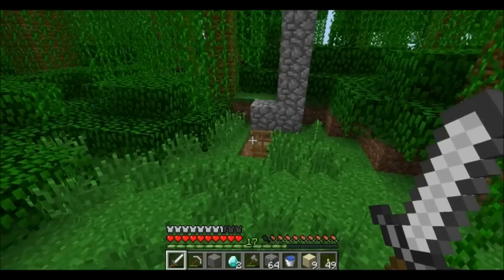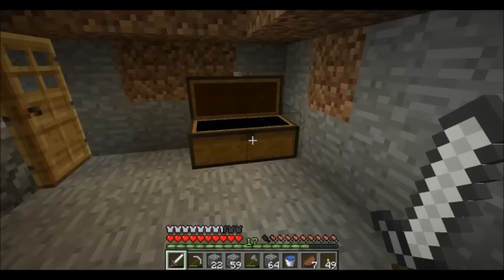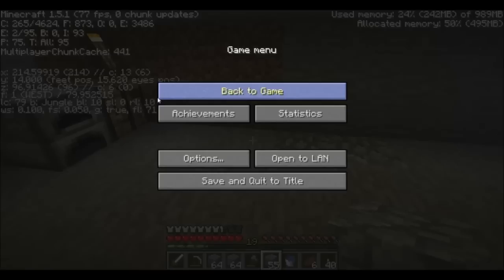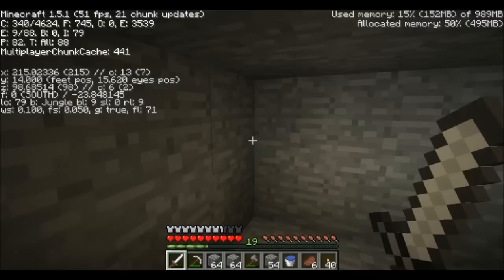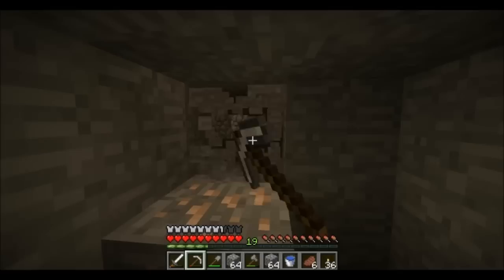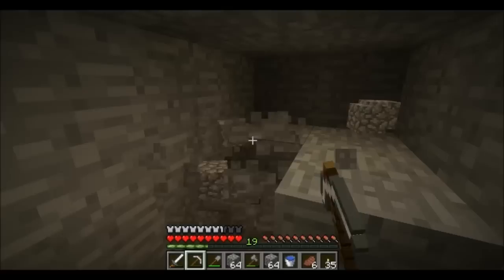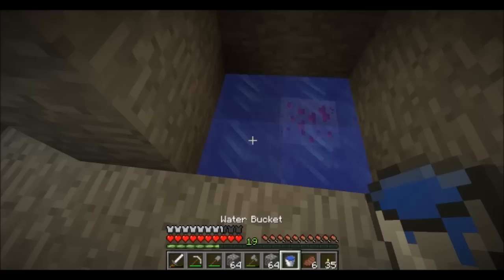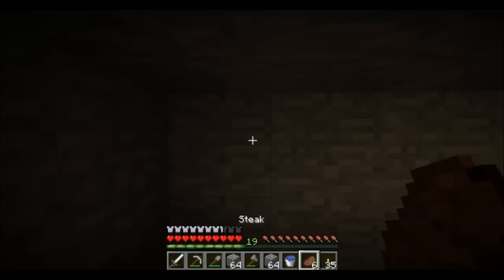Minecraft Ep 6: Strip Mining, No Luck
We try strip mining but we got no luck.